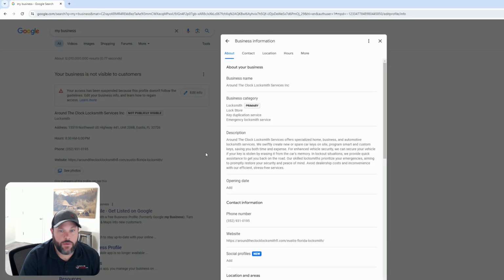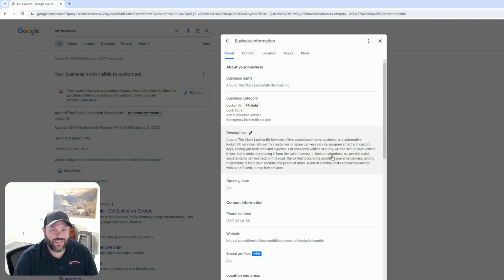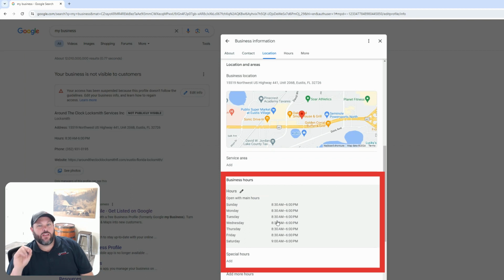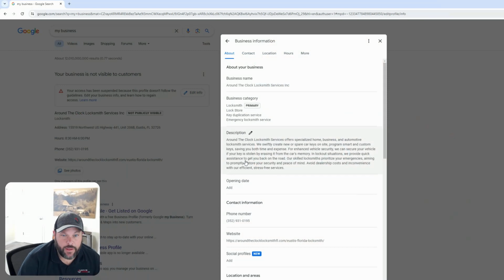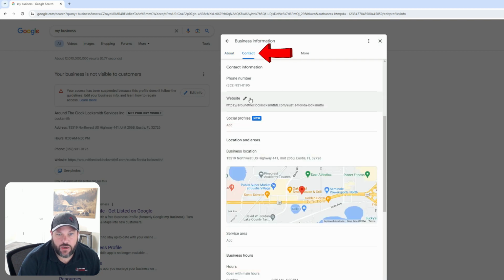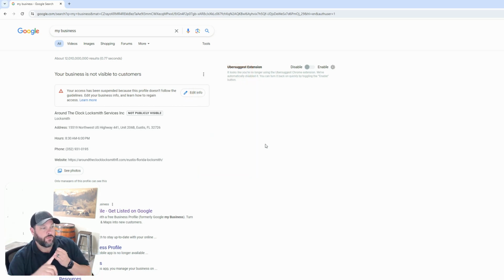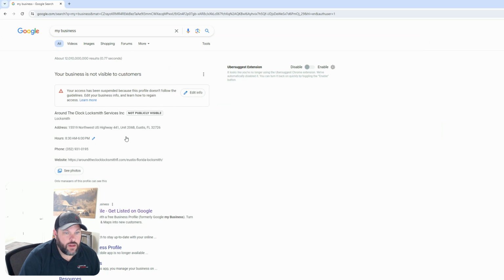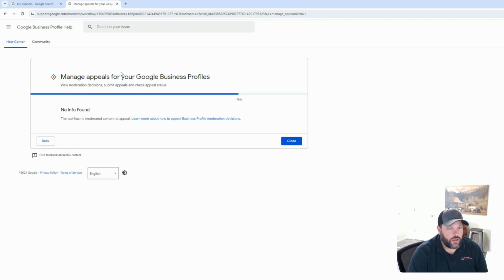Did Your Business Get Suspended By Google Business Profile?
Is your Google Business Profile suspended? Feeling the pinch of not being visible on Google? You're not alone. In this detailed guide, we dive deep into the steps you need to take to recover and ensure it never happens again.

📈 What You Will Learn:

Complete Profile Review: Discover how to audit your Google Business Profile to identify common pitfalls that lead to suspension.
Compliance Tips: Ensure your profile aligns perfectly with Google's latest stringent requirements.
Appeal Process Walkthrough: Step-by-step guidance to appeal your suspension effectively.
Prevention Strategies: Future-proof your business against further issues with actionable compliance strategies.

🔍 Dive Deeper into Each Section:
0:00 - Introduction to Business Suspensions
Why suspensions happen and the initial steps to take.
0:20 - Auditing Your Suspended Profile
Detailed breakdown of what often goes wrong.
1:00 - Navigating the Compliance Landscape
Tips on staying compliant with Google's evolving rules.
2:00 - The Appeal Process
A walkthrough of appealing a suspension.
3:00 - Prevention is Better Than Cure
Strategies to avoid future suspensions.

Expert Guidance: Real cases showing how our clients have successfully navigated through appeals.
Quick Recovery: Learn how to get reinstated often within 30 days.
Professional Support: Access to personalized coaching through our Pro Plan at Simply Be Found.
Don't let a suspension derail your business. Watch now and take the first step towards reclaiming your Google presence! 💪

🌐 For more support and to explore our Pro Plan, visit SimplyBeFound.com. Our experts are ready to assist you every step of the way.